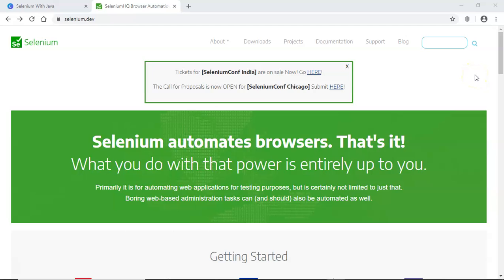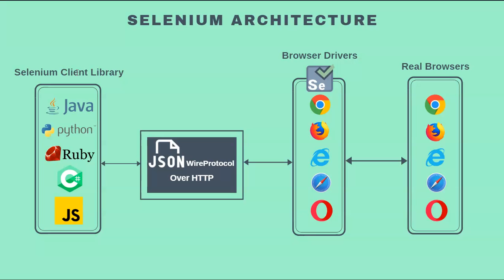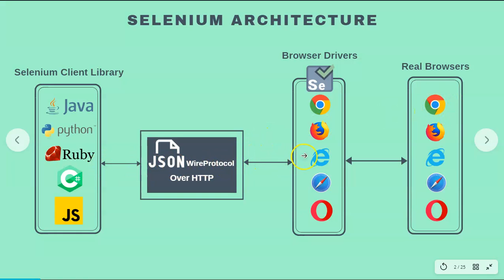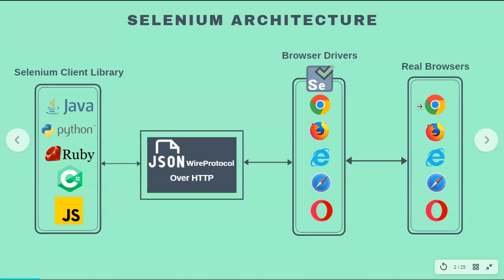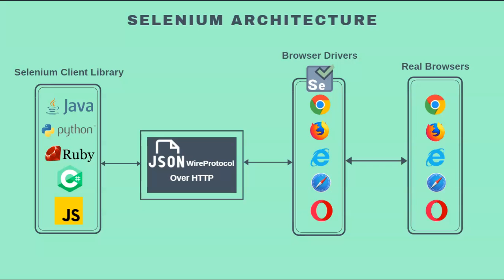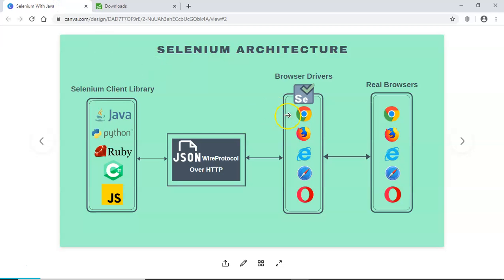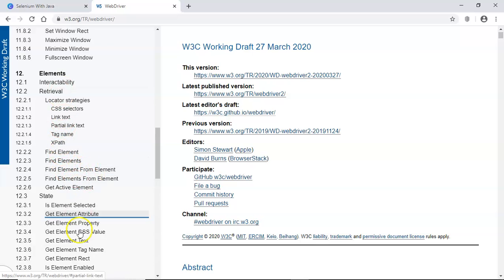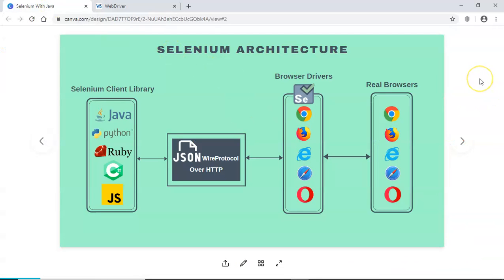Selenium WebDriver Tutorial #2 - Selenium WebDriver Architecture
In this Selenium Webdriver Tutorial we will understand how Selenium Webdriver Architecture and how does Selenium Webdriver works internally in any web automation.

We will learn about the core functionality and architecture of Selenium Webdriver in very simple way which will be very easy to understand and prepare your for any Selenium Webdriver interview questions.